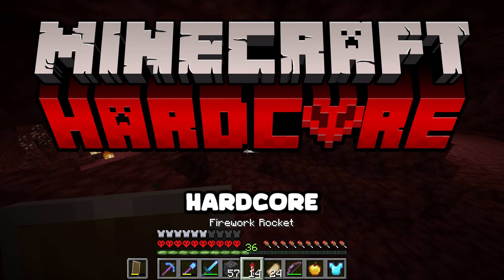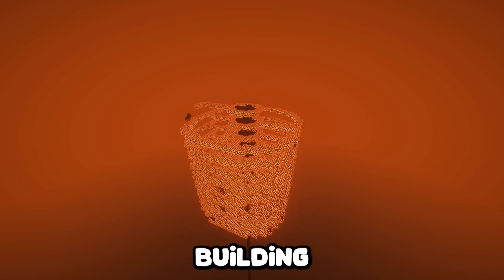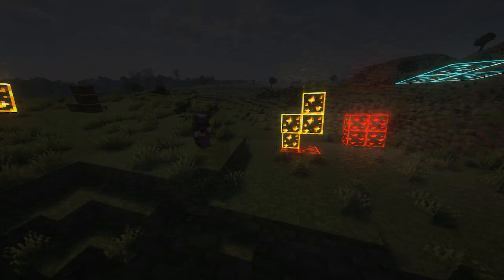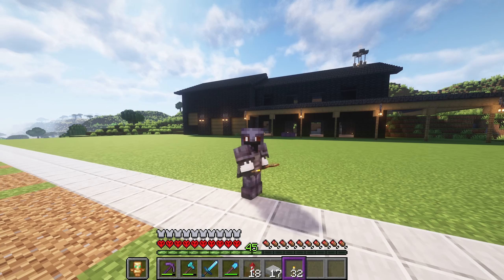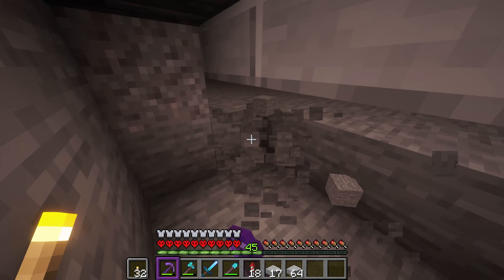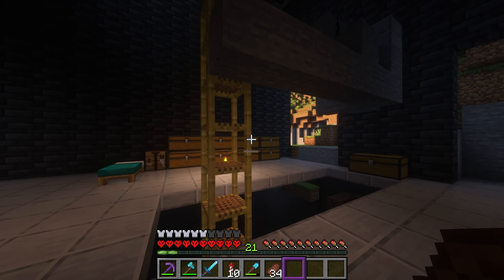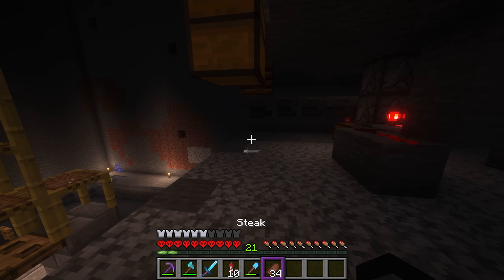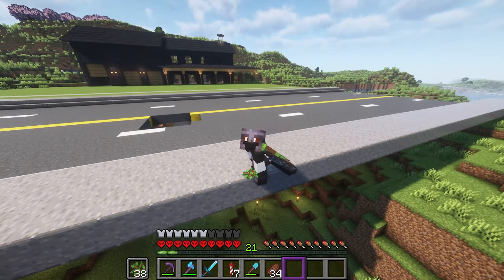I built a WOOD FACTORY on Minecraft Hardcore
This is episode 2 of my Hardcore Survival Series. I built a Sawmill building to automate wood for the future production of the city in this series. (might upgrade this later lol).